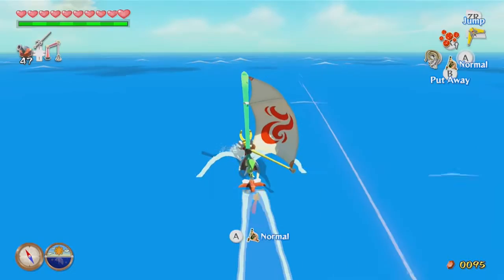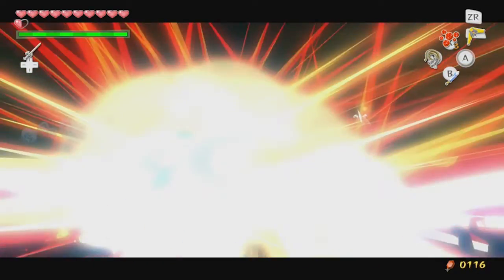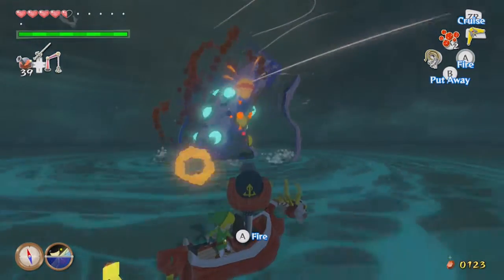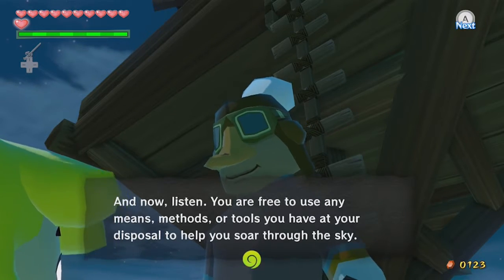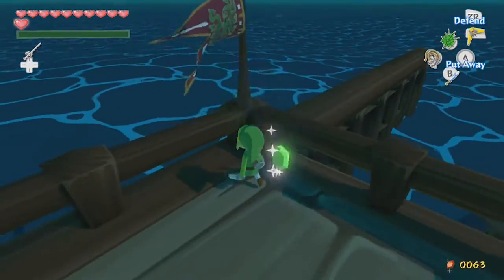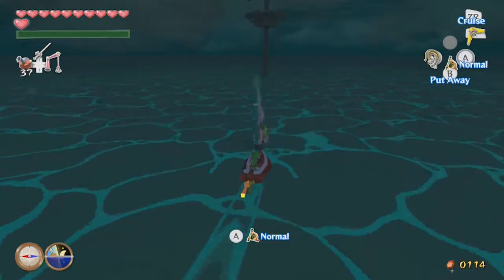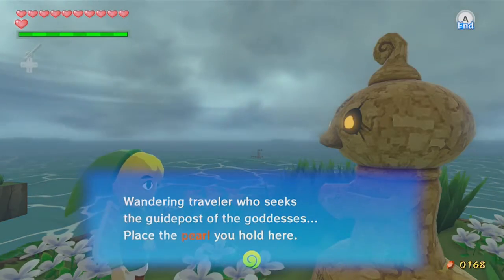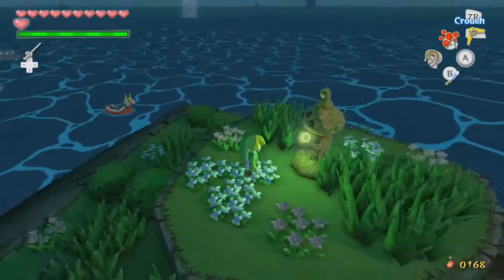The Legend of Zelda: The Wind Waker HD - Part 17 - Placing the Pearls — Hero Mode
Welcome to let's play The Legend of Zelda: The Wind Waker HD! A final bit of sidequesting before we finally go ahead and place the pearls at the Triangle Islands!